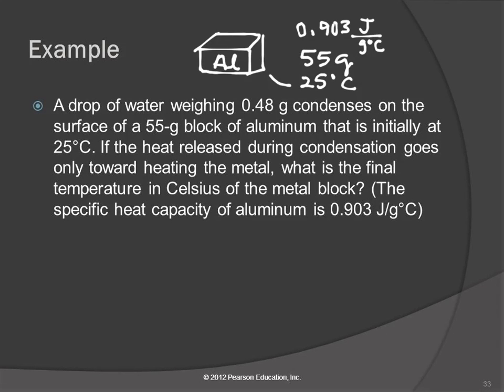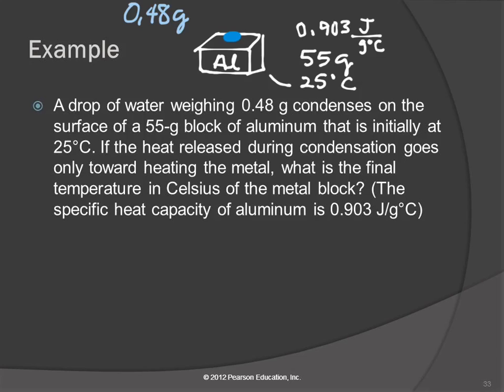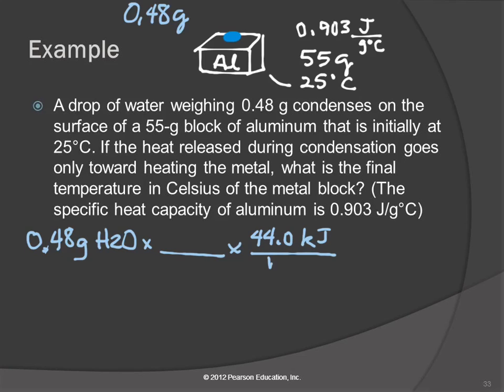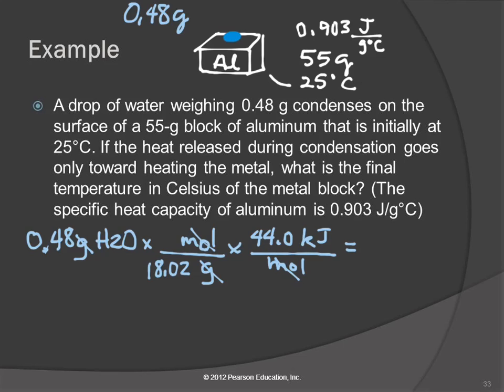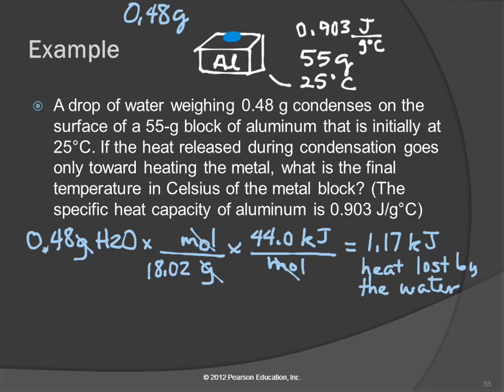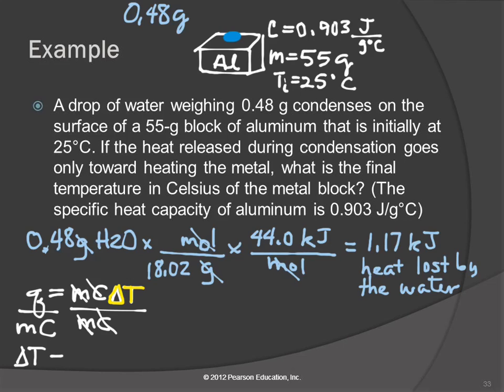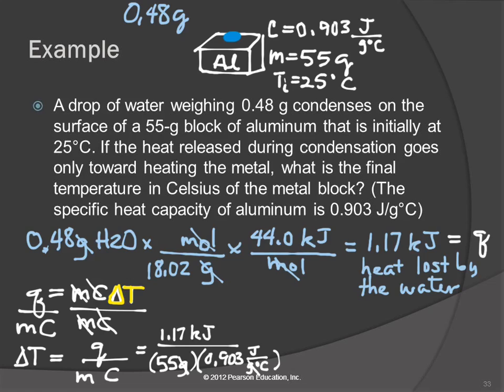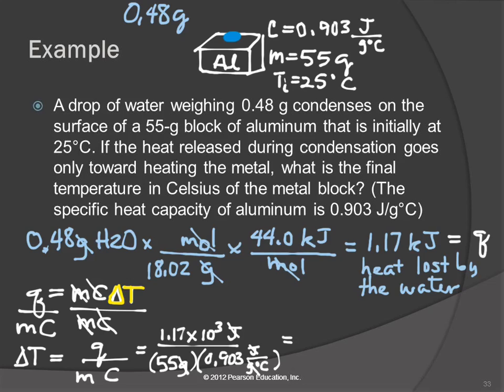20V 12.4 part 2 Evaporation & Condensation